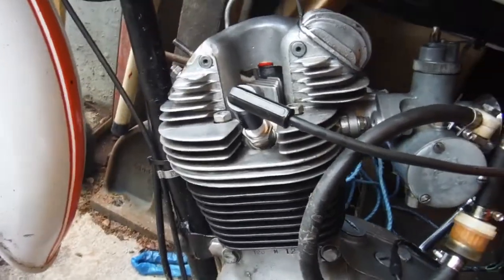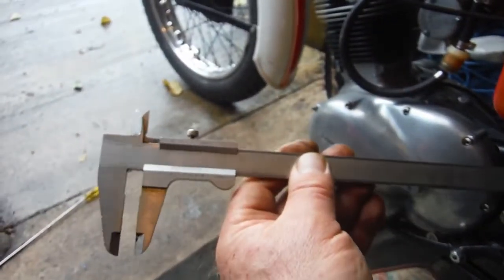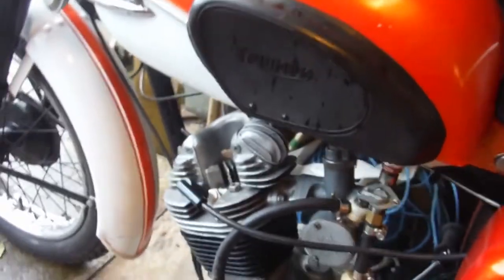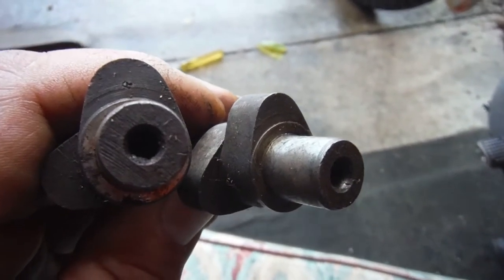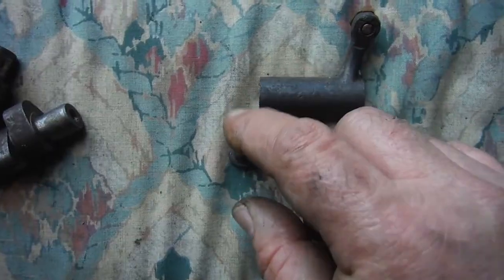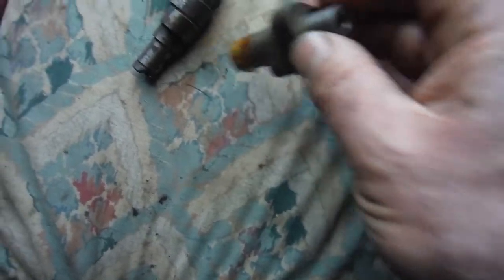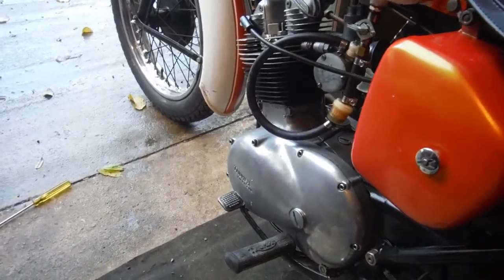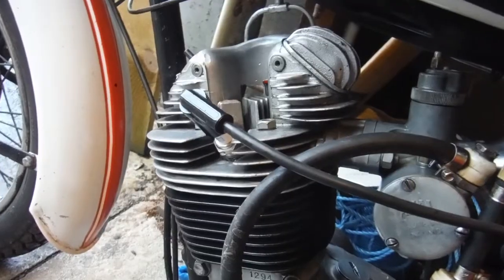How to tell if a Triumph Tiger Cub engine has a standard or a sports cam without stripping it down.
I know a degree wheel would also be a quicker way to check on what type of cam might be fitted, rather than going into the engine to take a look, but here is an even simpler way, which might be of interest to some.